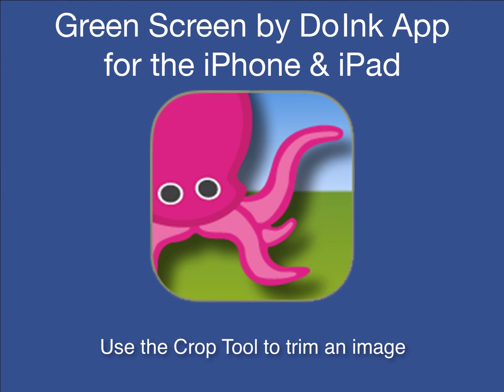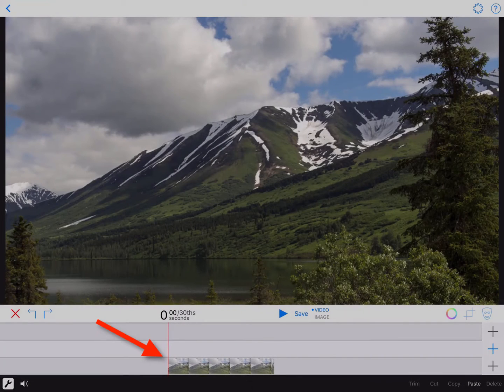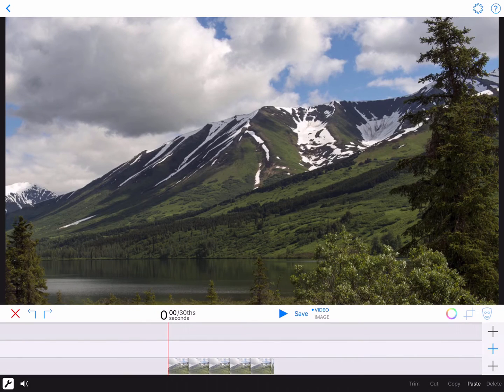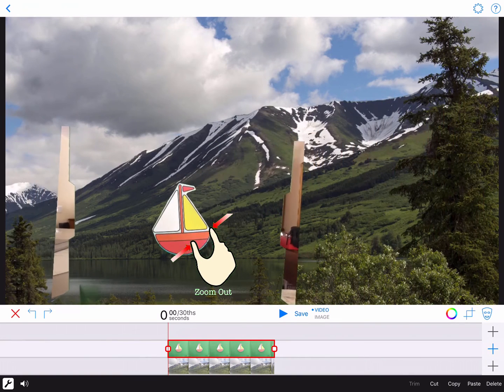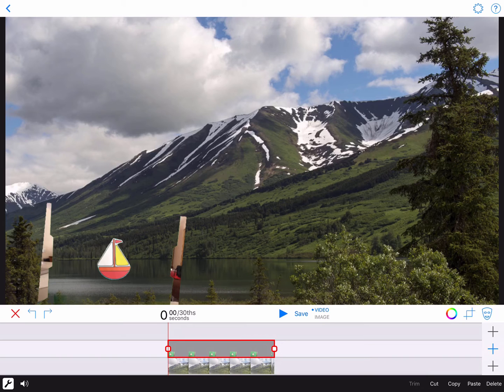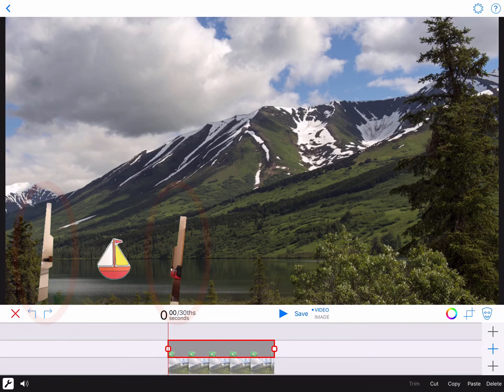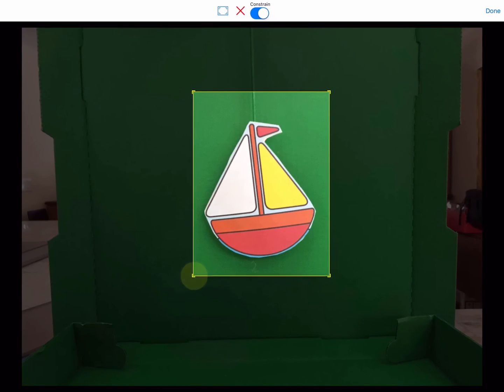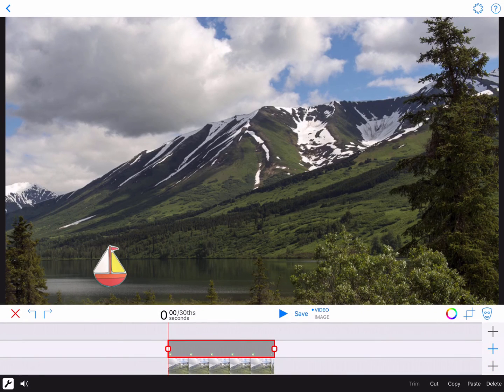How to Crop Images, Videos and Live Camera Using the Green Screen by Do Ink App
The Green Screen by DoInk app for the iPad and iPhone enables users to crop images, videos, even the live camera to remove unwanted portions. This is particularly useful when your Green Screen is smaller than your background.

To see how its done, start by adding a background image to the bottom layer. Now, add a photo to the middle layer by tapping the "+" sign. Chose your image.  Pinch your fingers together to reduce the size of your image and drag it to your desired background location.

Notice the photo of the sailboat shot on the Green Screen, in this case a pizza box painted green, was shot wide and as a result, there are sides in the photo that need to be removed To do this, use the DoInk "crop tool".  Tap it and your photo will appear.  Grab the yellow handle in the upper right corner and drag it from right to left. Then grab the yellow handle in the lower left corner and drag it from left to right. This defines your "cropping rectangle."  Tap "Done." Now your photo is cropped and all you see is your boat ready to set sail. Couldn't be easier.

The #1 Green Screen app for the iPad in Education is now available for the iPhone too! Green Screen by Do Ink makes it easy to create incredible green screen videos and photos. Classroom-tested by kids and teachers, this app emphasizes ease-of-use and simplicity while still enabling fantastic results. With Green Screen by Do Ink, you can tell a story, explain an idea, and express yourself in truly creative and unique ways.

You know what a "green screen" effect is, right? It's used in the movies to make it look like the actors have landed on an alien planet, and it's used on TV to make it look like your local news announcer is standing in front of a weather map. The green screen effect works by combining images from multiple sources into a single video. These images can come from photos or videos in your camera roll, or from the live video camera.

FEATURES

• use the live video camera, or import prerecorded videos, photos, and artwork
• combine up to 3 image sources at a time
• record videos in high definition or standard definition formats
• capture still photos and save them to the camera roll
• scrollable timeline makes it easy to sequence your videos and photos
• trim videos on the timeline to keep only the parts you want
• move, scale, and rotate image sources
• color picker tool makes it easy to set the chroma key color
• crop and mask tools to remove unwanted areas in your image sources
• mix audio tracks from your videos and from the live camera
• save videos and images to your camera roll, or to cloud-based storage services such as Dropbox and Google Drive
• export Green Screen project files for archiving or for sharing with others

Making videos with Green Screen by Do Ink is fun, and you can use it to make movies that entertain and amaze. But there are loads of practical uses for this app, too! Use it to explain ideas visually, to make more compelling presentations, to tell stories that engage your audience. Whether it’s for fun, for school, or for work, Green Screen by Do Ink makes it easy to express yourself in a unique and captivating way.

REVIEWS

"Versatile, easy to use movie maker yields great results...numerous uses for student projects...kids will have a blast using their imaginations.." – Common Sense Media, Graphite.

"Every kid I tried this with loves it as well as their parents...Use Green Screen as part of a project based learning unit...highly recommended.." –Teachers With Apps

"Already becoming one of my favorite classroom apps." – EdTech Junkies

"Green Screening and creativity go hand-in-hand.. with the amazing DoInk Green Screen app for the iPad." – UKedChat

"Recording in it is easy as pie and can be used in elementary, middle or high school." – Examiner.com

Do Ink's excellent Green Screen app is a fantastic addition to the amateur film maker's armory." – iPad Insight

"Single best green screen app ever produced..." – iPadEducators

ABOUT DO INK

Created by the team who also created the Animation and Drawing by Do Ink app for the iPad, featured in App Store Essentials: Painting and Drawing" and recipient of the Editor's Choice Award from Children's Technology Review.